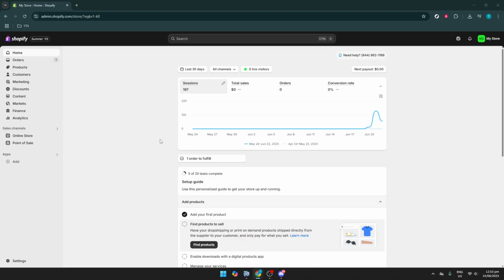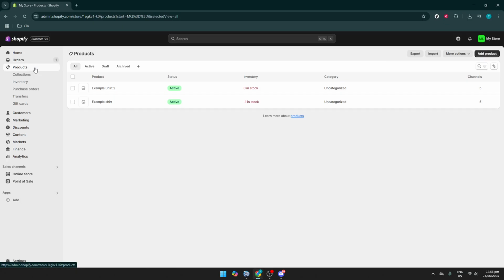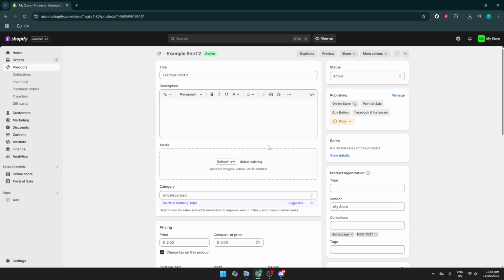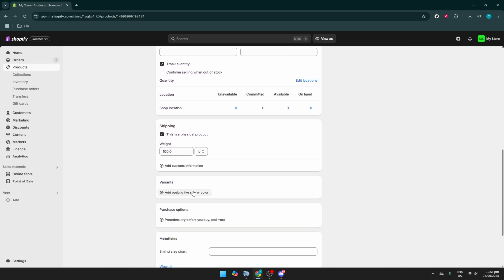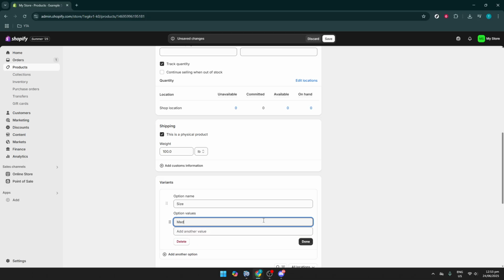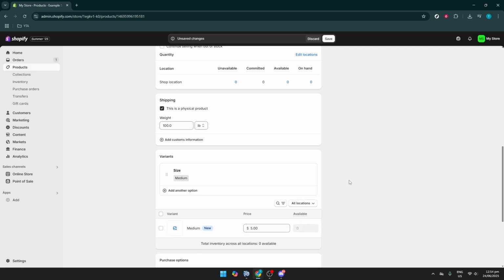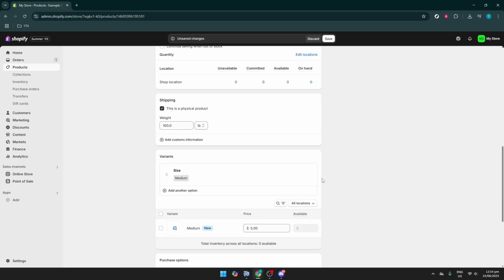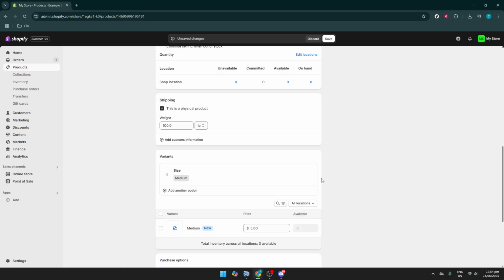How To Add a Personalization Box on Shopify